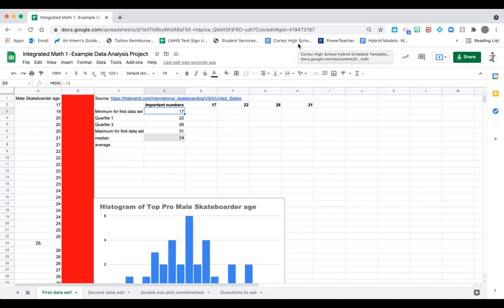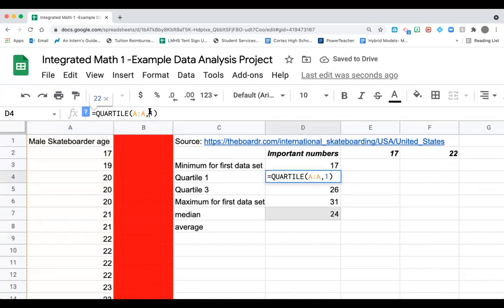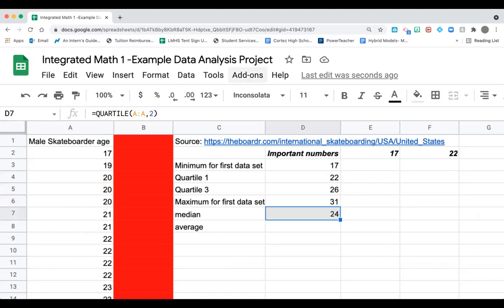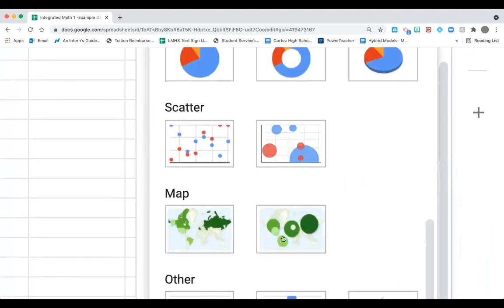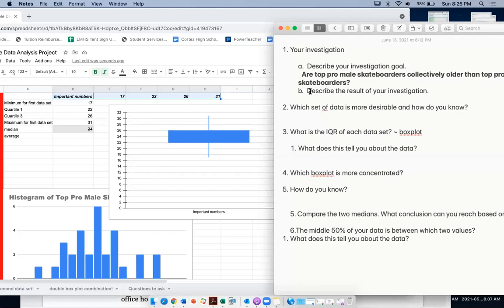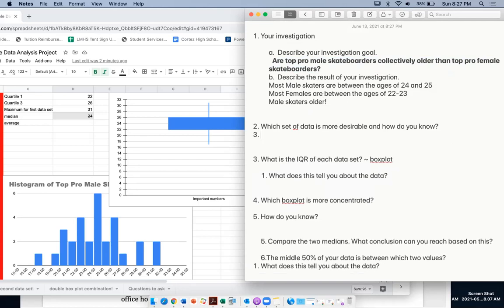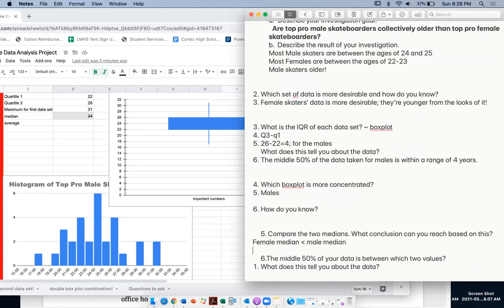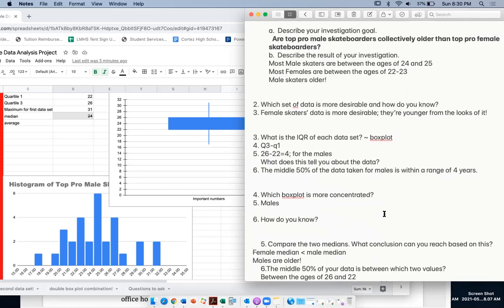Integrated Math 1 - Data Analysis Project - Box and Whisker & Answering Questions